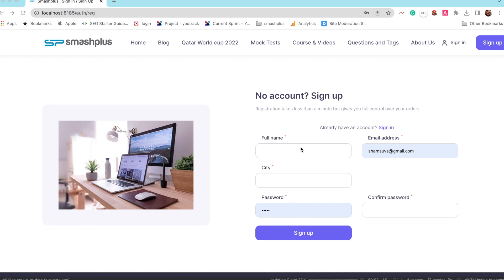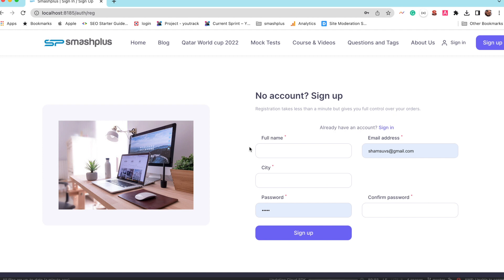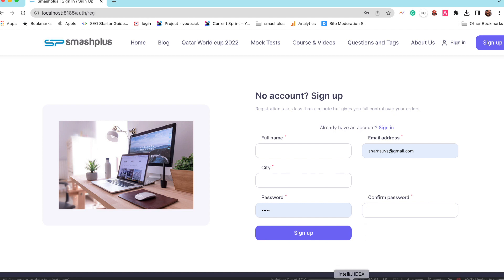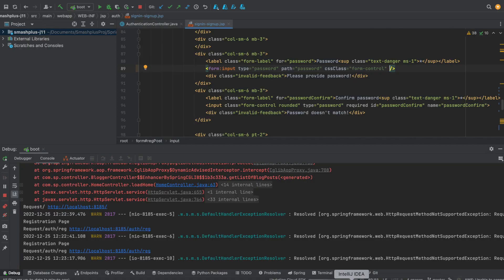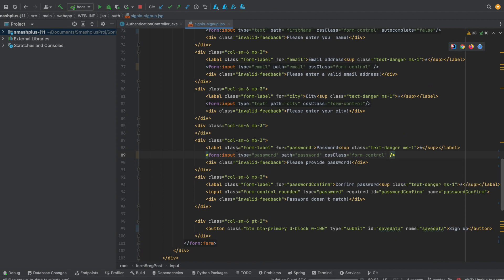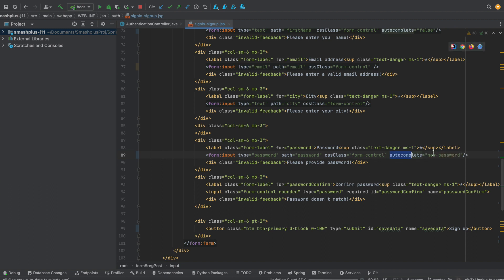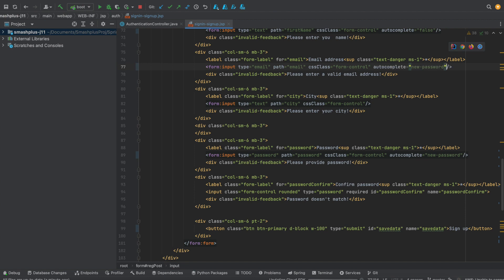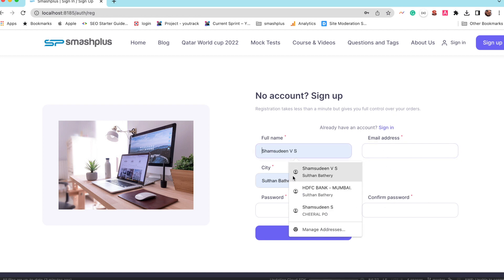How to disable form autofill in Chrome without disabling autocomplete in HTML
In this video, we find out how can we disable Chrome's autofill feature on input types to prevent them from being automatically populated when the page loads.

The solution is to use the  autocomplete="new-password" along with input type.
Chrome ignores autocomplete="off" and autocomplete="false". However, they put new-password in as a special clause to stop new password forms from being auto-filled.